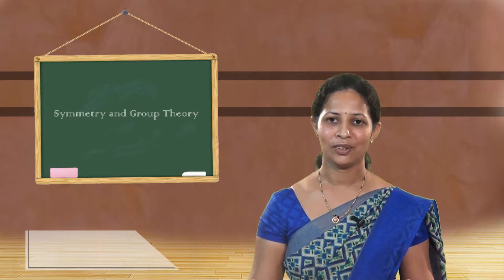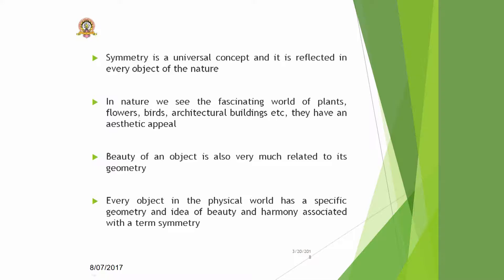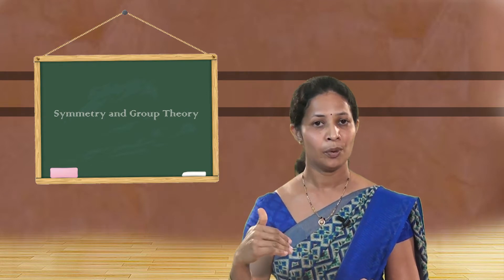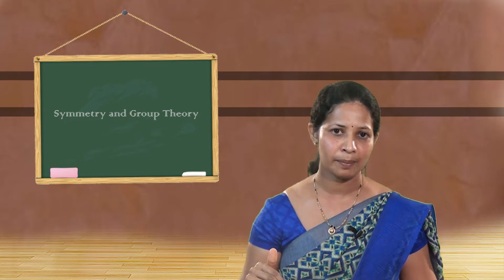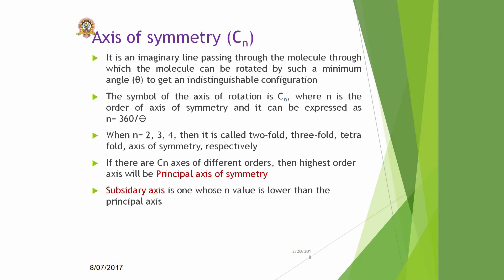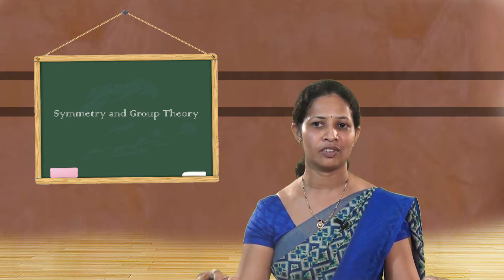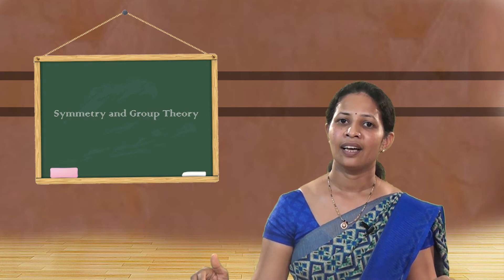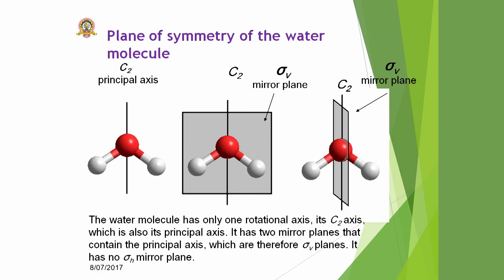SDM E-Learning: Symmetry and Group theory (Dr. Sowmya BP)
Date: 29/08/2018